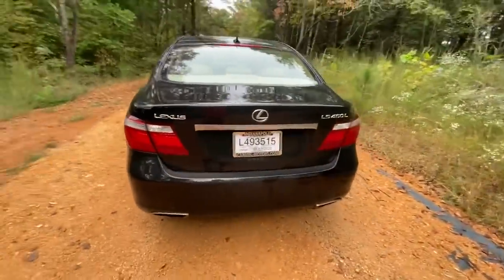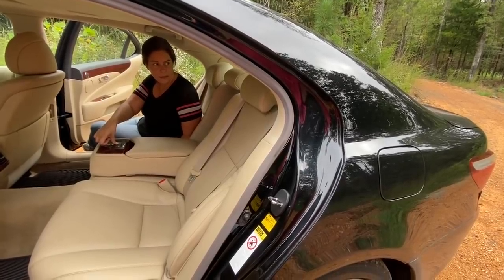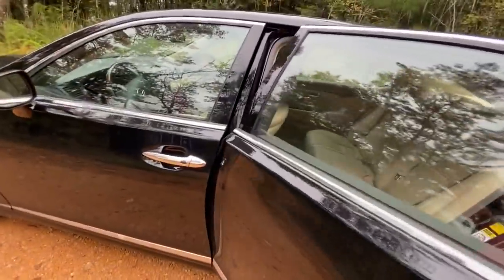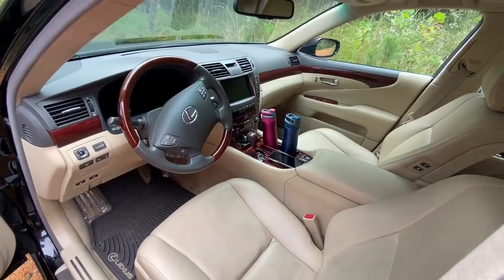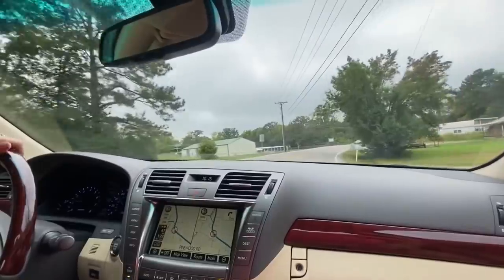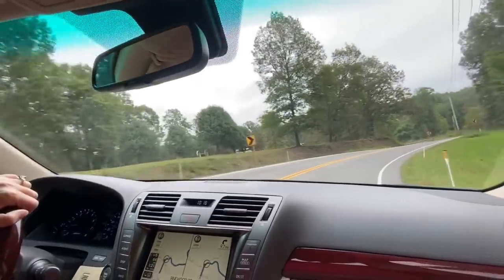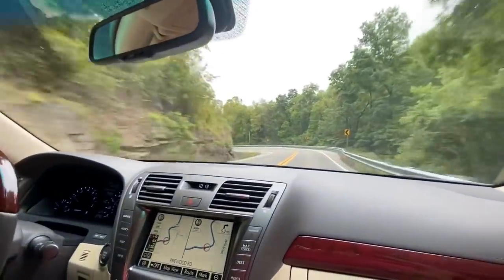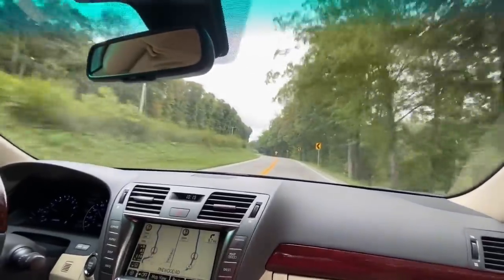Kellys new car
Kellys new car a 2008 Lexus LS 460 L.    This car is insanely nice.   We now have a real car in a Tennessee.  Of course 90% of the time i will be to dirty to get into it.